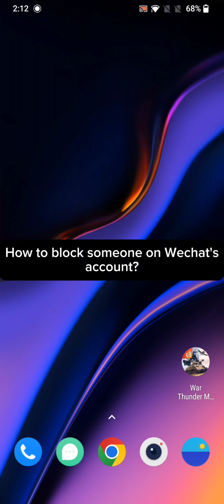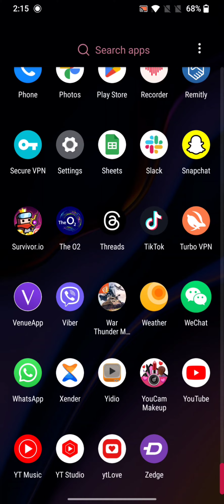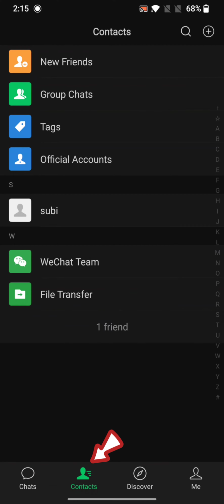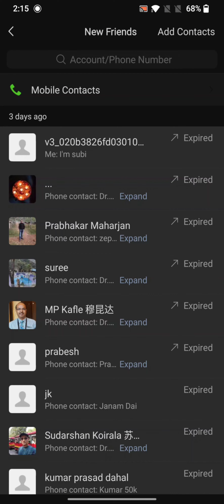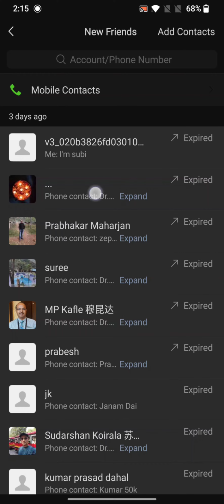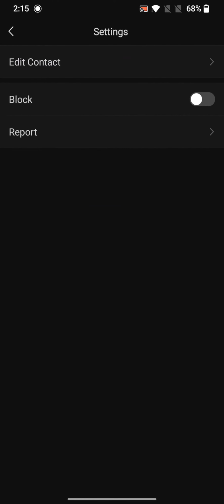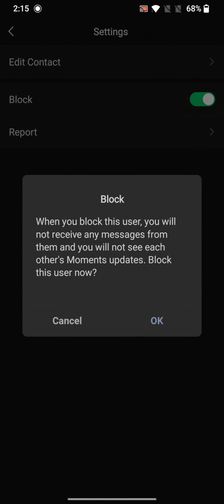How to Block Someone on WeChat? Restrict Someone on WeChat on Android 2024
Are you tired of unwanted messages or annoying contacts on WeChat? Learn how to take control of your messaging experience with our comprehensive tutorial on blocking someone on WeChat. In this easy-to-follow video guide, we'll walk you through the simple steps to block any user on WeChat, whether they're a persistent spammer or just someone you'd rather not communicate with.